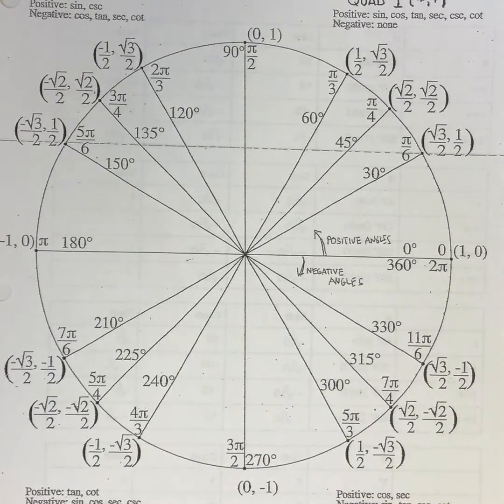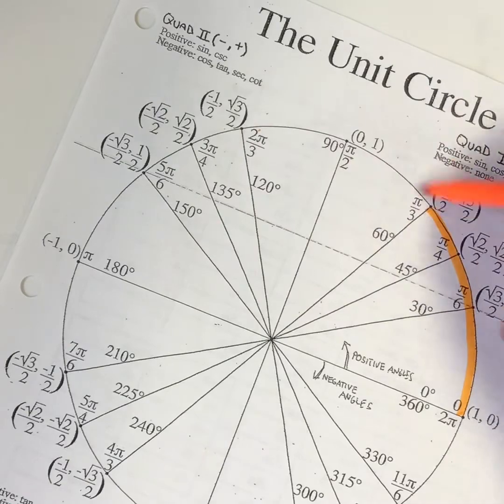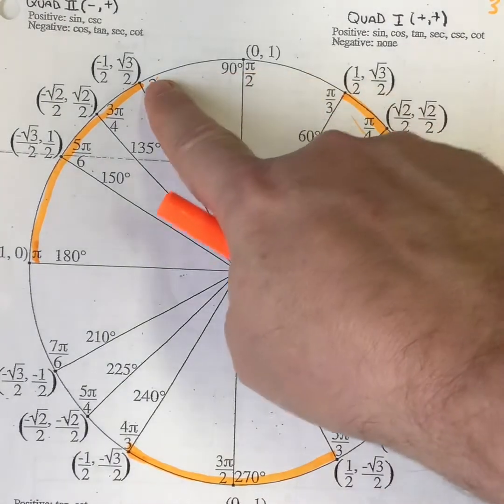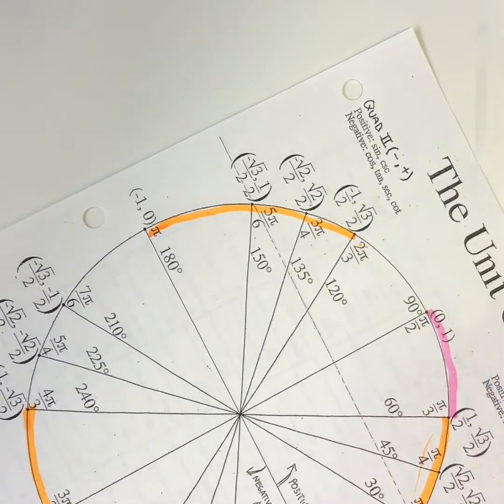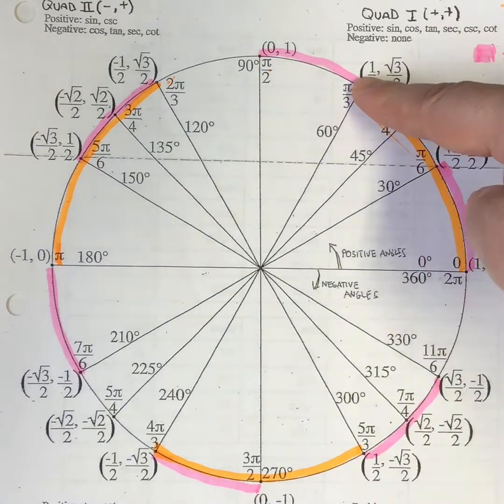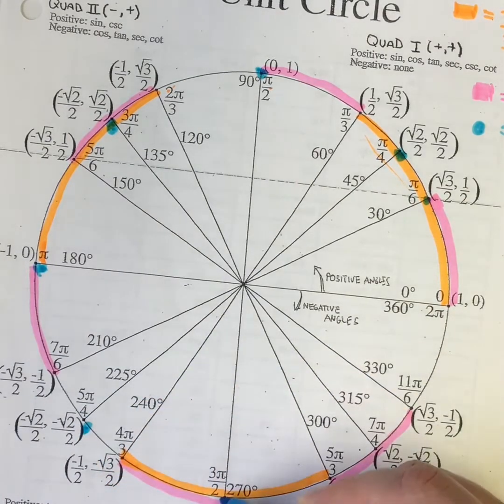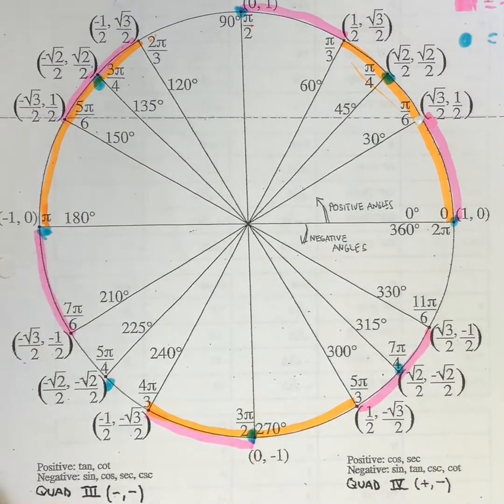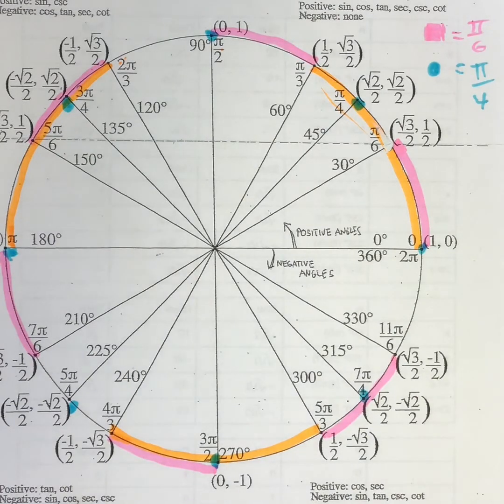Highlight your unit circle